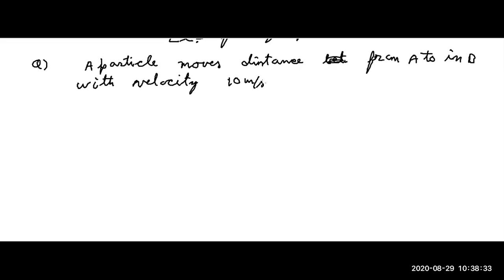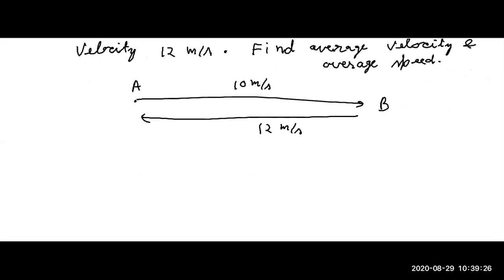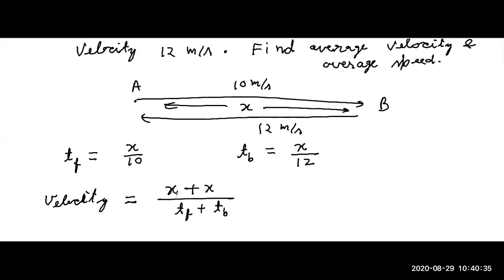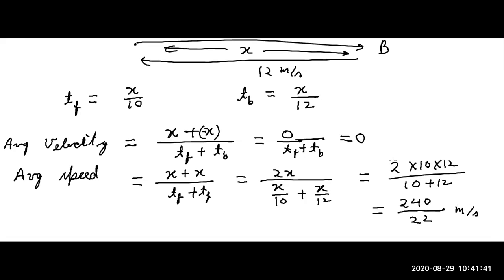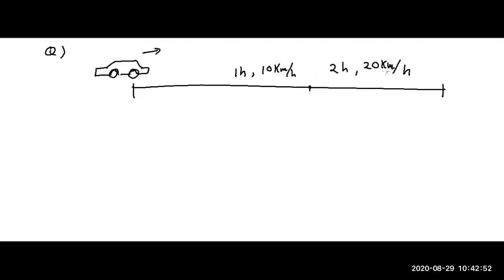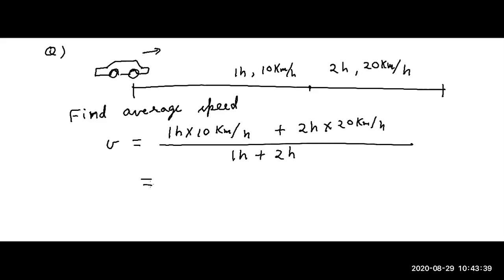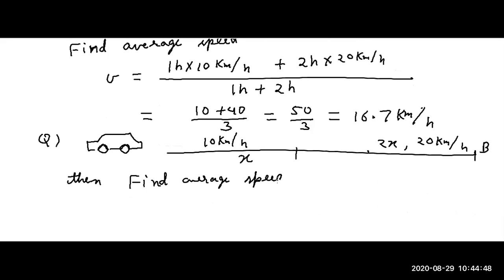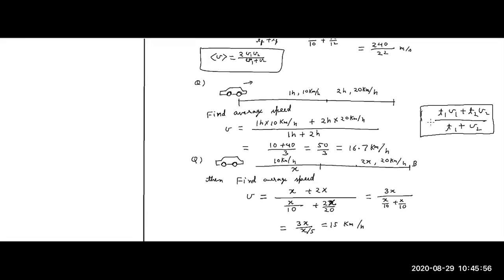01 Motion1D004 average speed velocity problem || by Physics Gyan